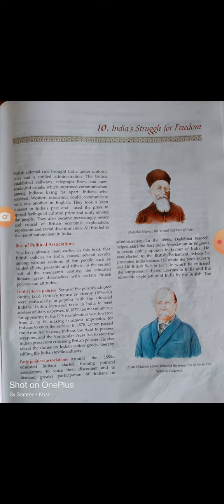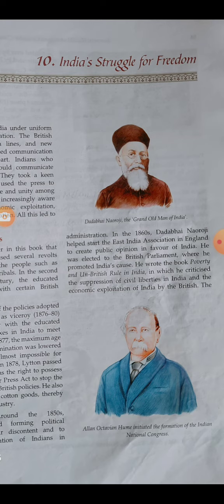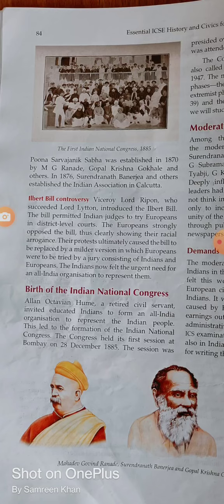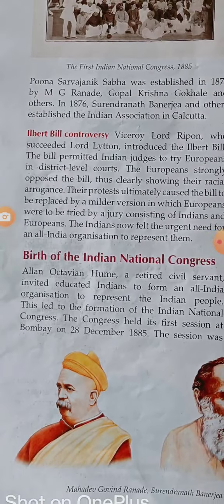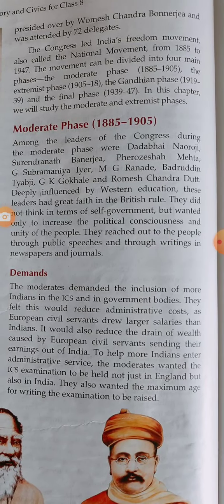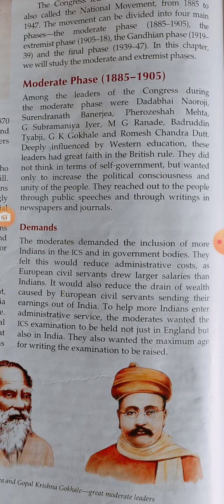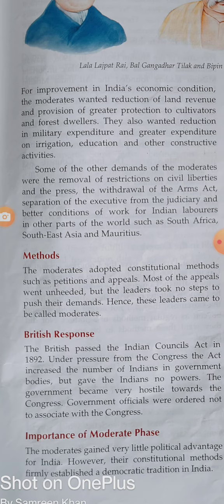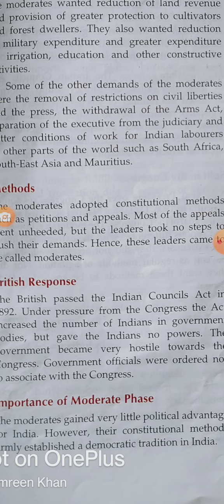Class-8th, History, L-10